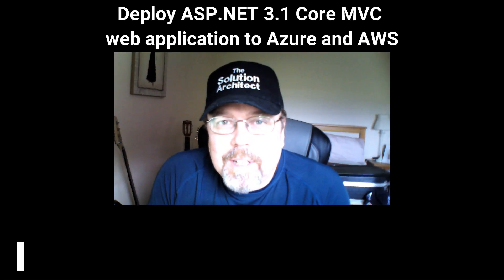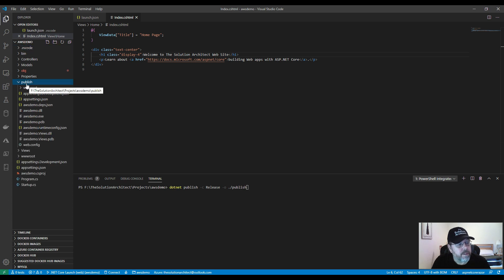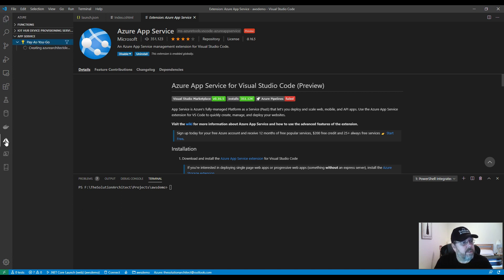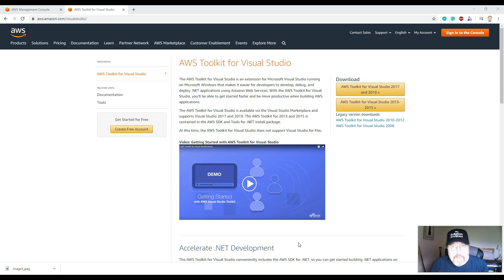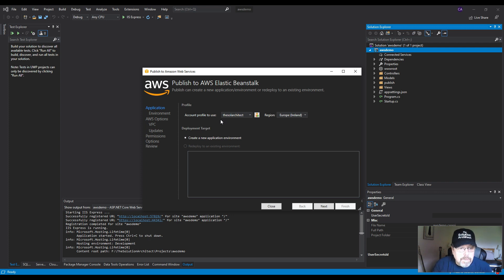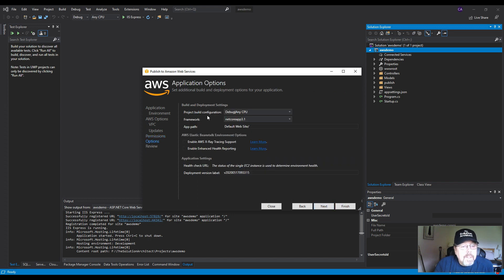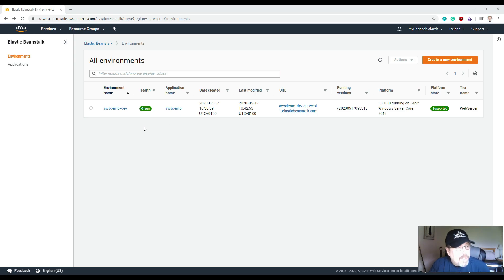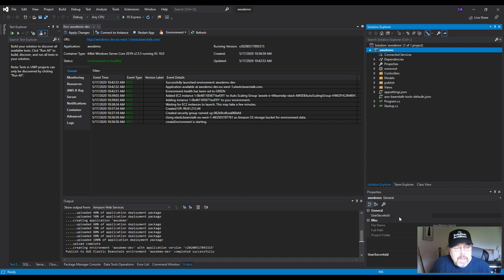AWS vs Azure - Deploy and run ASP.NET Core 3.1 Web App to both Azure and AWS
A comparison between deploying and running ASP.NET Core 3.1 from Visual Studio. I use Visual Studio Code for deploying to Azure but had to use Visual Studio Community 2019 Edition to deploy to Amazon AWS Elastic Beanstalk.

Link to AWS Toolkit for Visual Studio